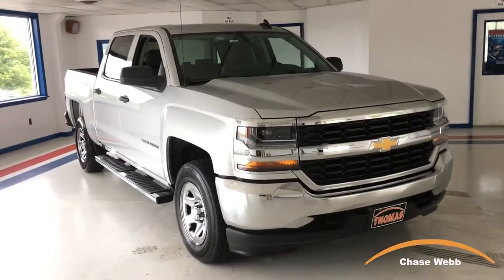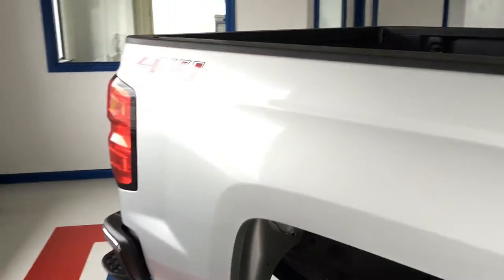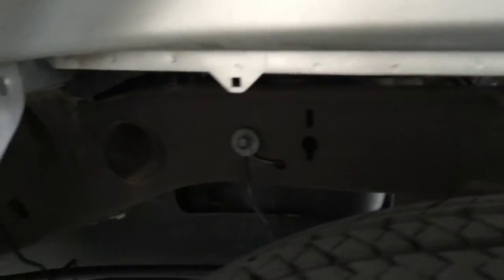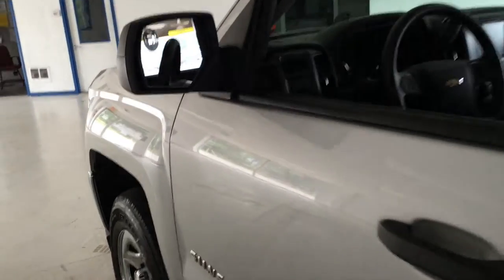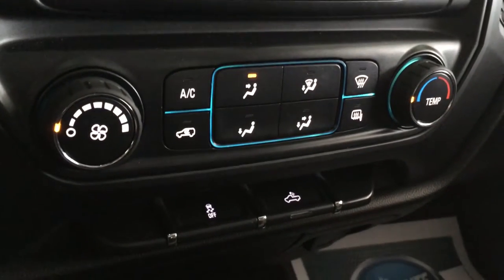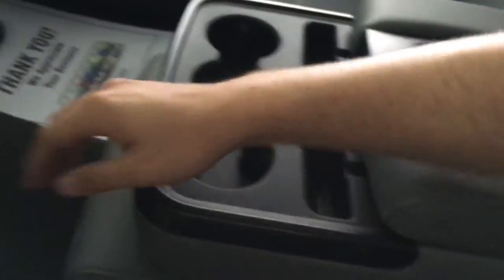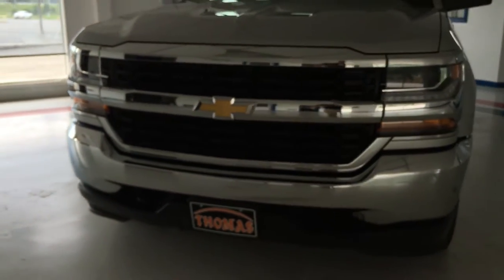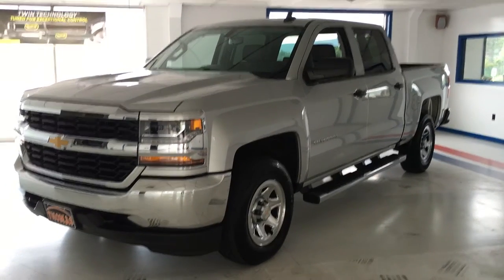2016 Chevy Silverado - Silver